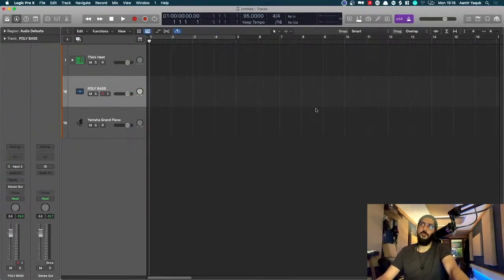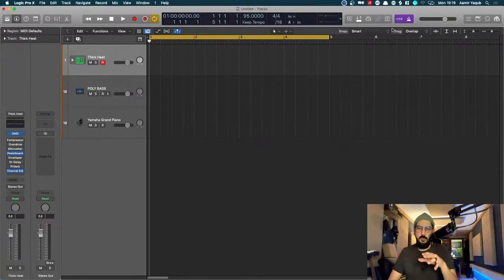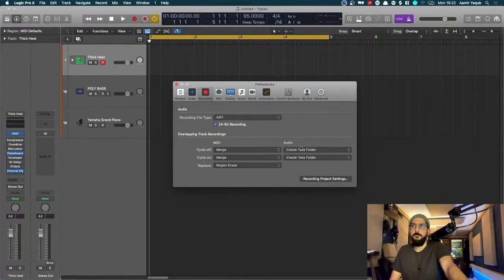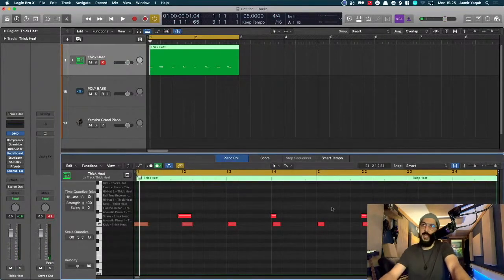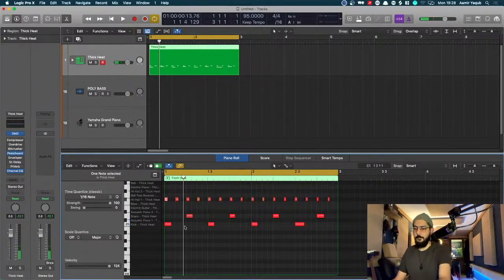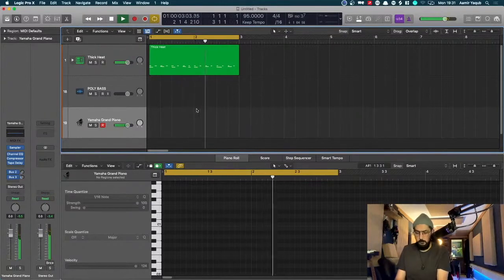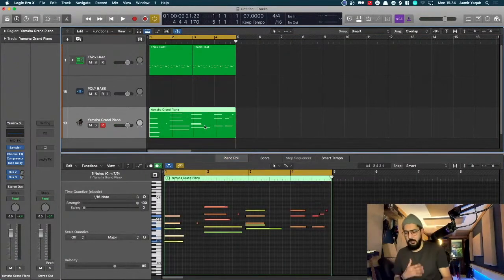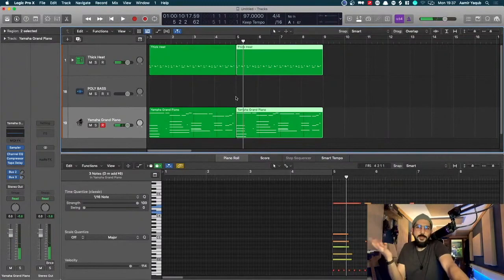Recording Instruments In Logic Pro X with a Grammy-Winner | Tutorial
Aamir Yaqub shows us how to record instruments in Logic Pro X. Get tips on count-ins for recording, setting up to track drums in merge mode, layering drums while working with quantization, and how to use capture recording.